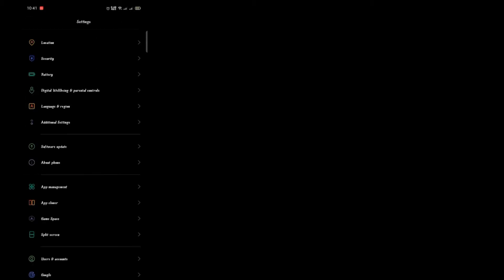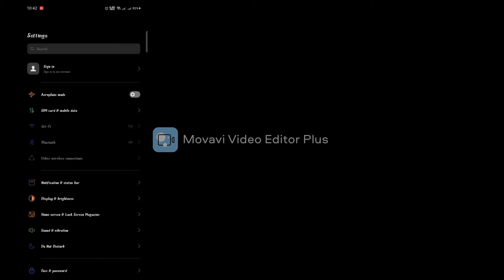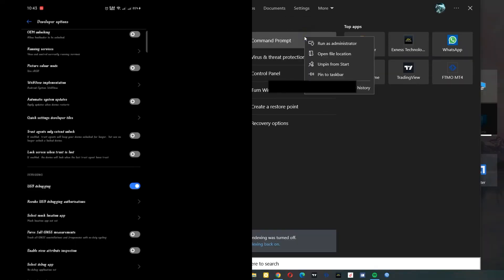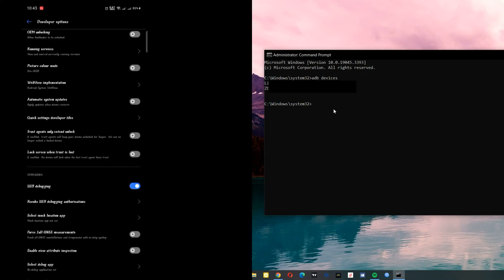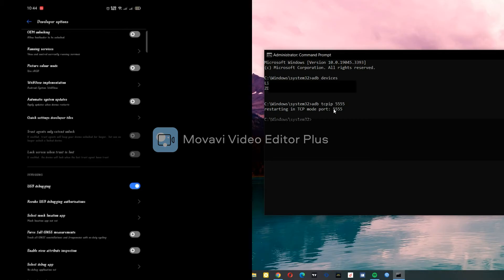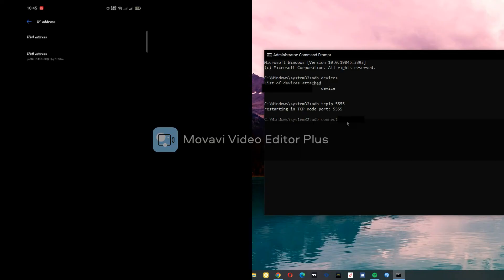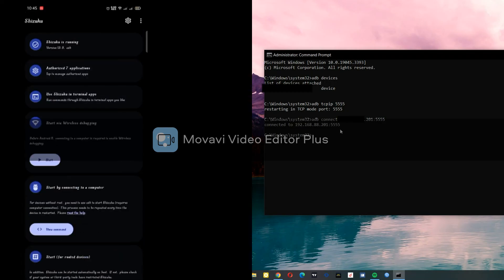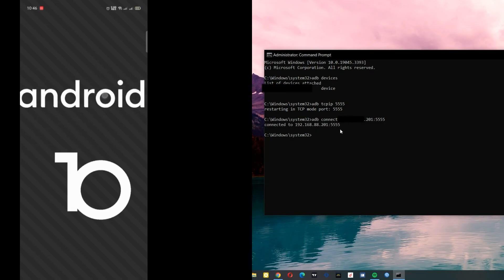RUN SHIZUKU WITH WIRELESS DEBUGGING ON ANDROID 10 AND BELOW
You will learn how to enable wireless debugging on android 10 and below to run shizuku hustle free